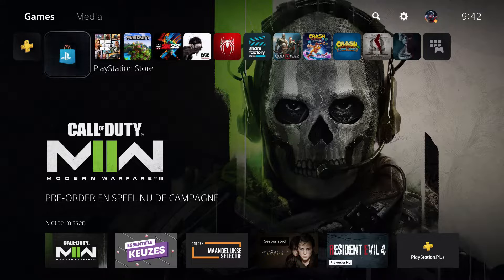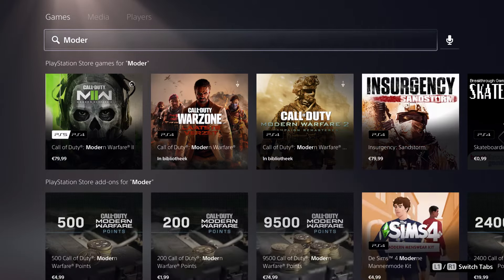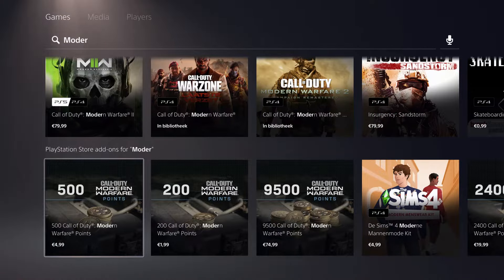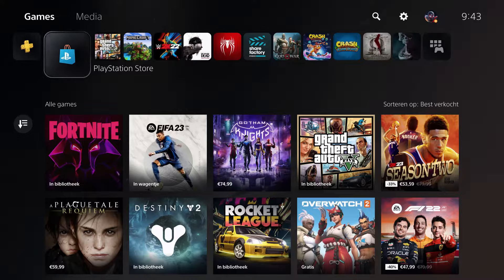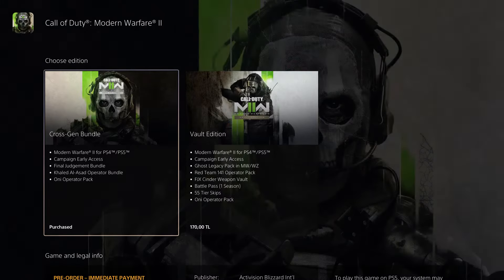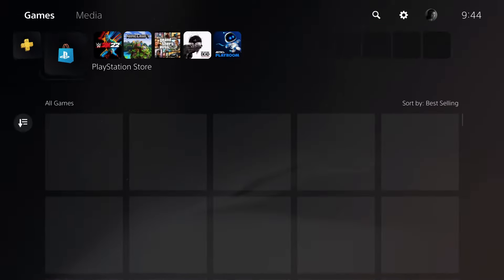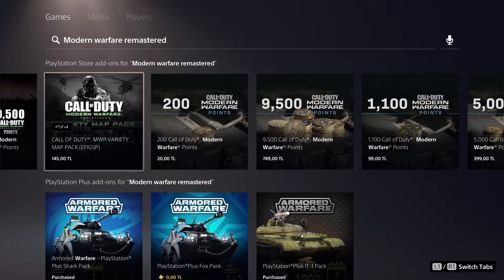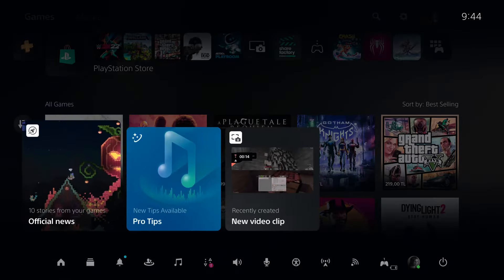PS5 HOW TO INSTALL MODS NEW!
Hello

On this channel we will make videos about food and calories.
I will also make videos about the PS5, Xbox One, Series X, Series S, Nintendo Switch Steam and other consoles.
You can also expect a lot more!